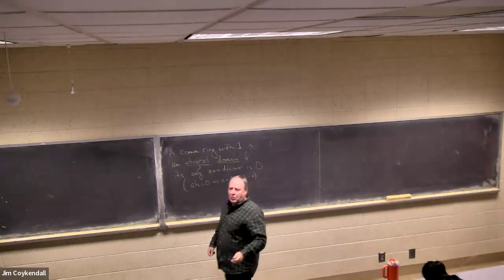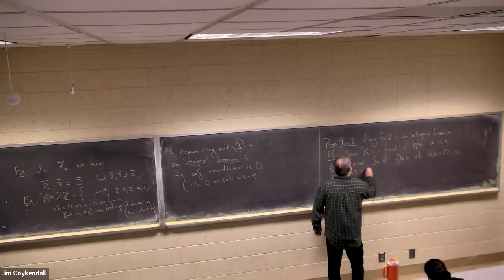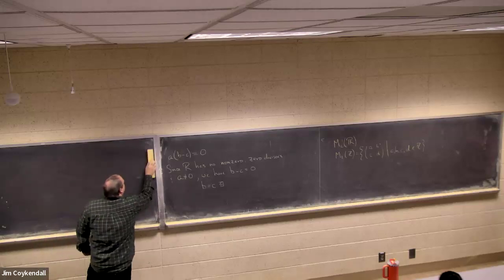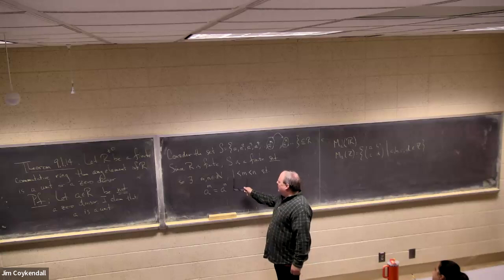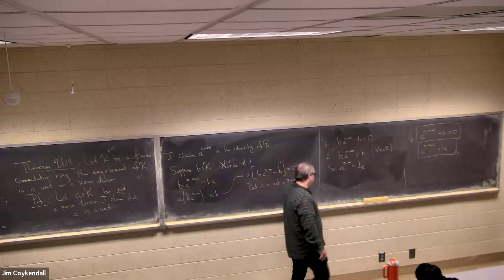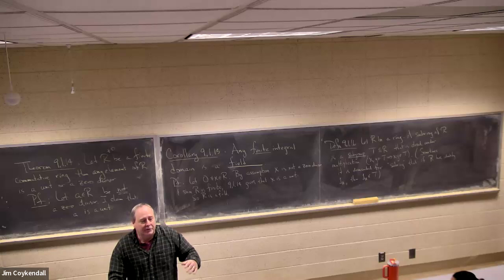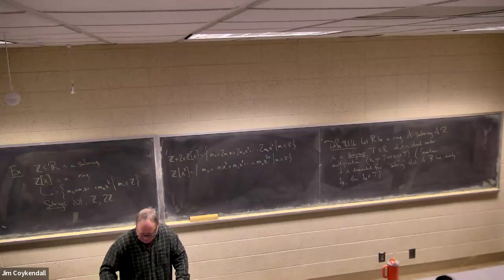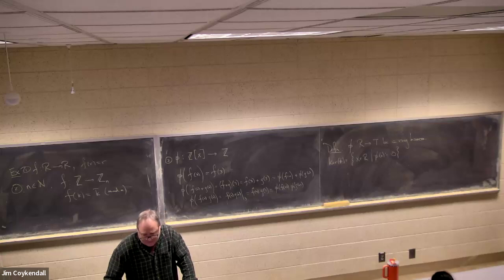Math 4120, 10/29/2025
Integral domains, fields, cancellation in domains with some examples and non-examples. We show that in a finite ring every element is either a unit or or zero divisor and as a corollary, any finite integral domain is a field. Subrings with a number of examples and ring homomorphisms.